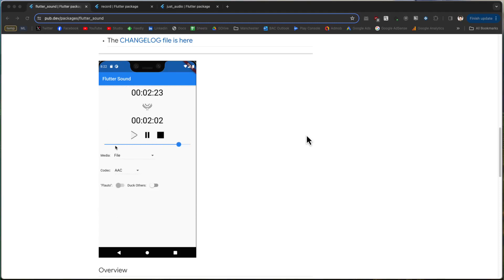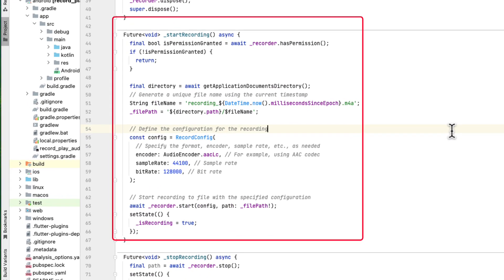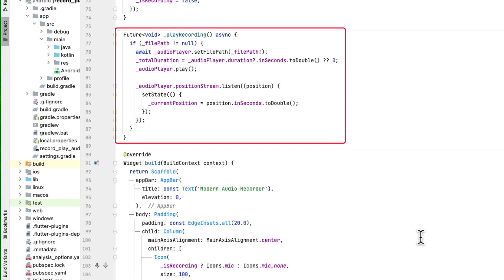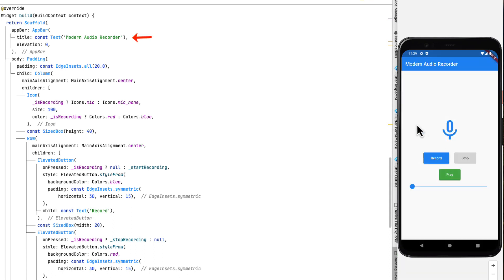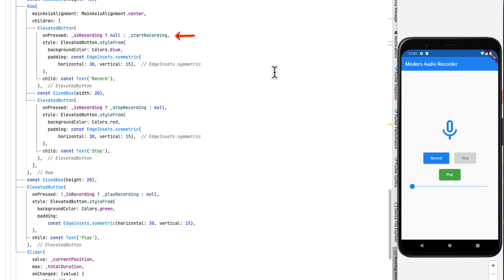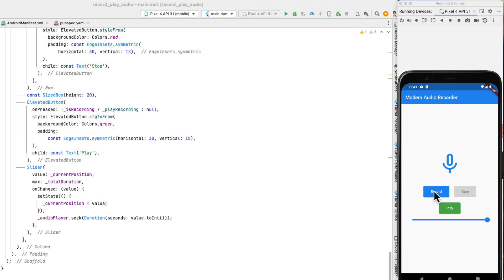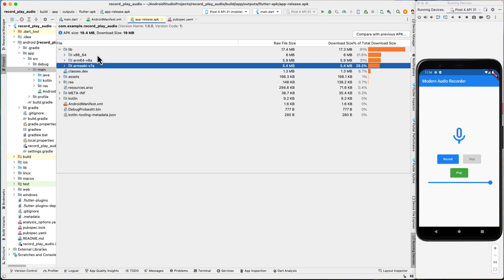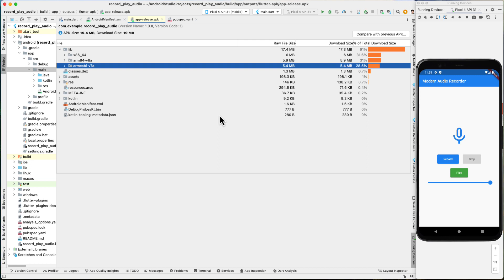Flutter Audio: New Tools for Recording & Playback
Dive deeper into the world of Flutter audio applications with our latest tutorial, "Flutter Audio: New Tools for Recording & Playback". Building on the foundation of our previous guide, "An Audio Recorder and Player with Flutter", this video explores new packages to elevate your audio recording and playback capabilities in Flutter.

Whether you're a seasoned developer looking to expand your toolkit or a newcomer eager to explore the auditory possibilities within Flutter, this video is tailored for you. We'll introduce you to cutting-edge packages, showcase their unique features, and guide you through the process of integrating them into your Flutter apps. From setting up for optimal audio quality to creating a sleek, user-friendly interface, every step is covered in detail.

Don't forget to check out our first video, "An Audio Recorder and Player with Flutter", to grasp the basics before diving into this guide. Happy coding, and let the sounds inspire your next Flutter masterpiece!